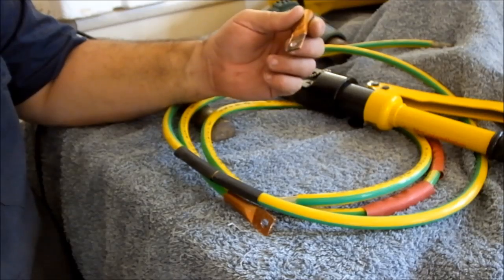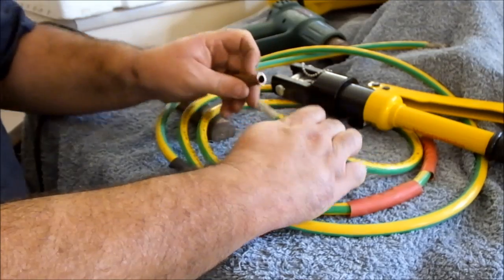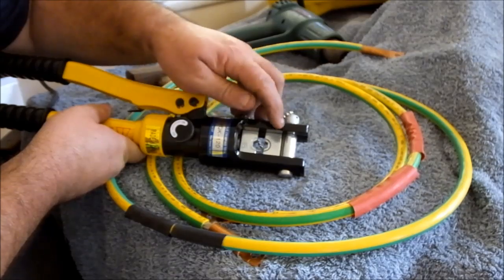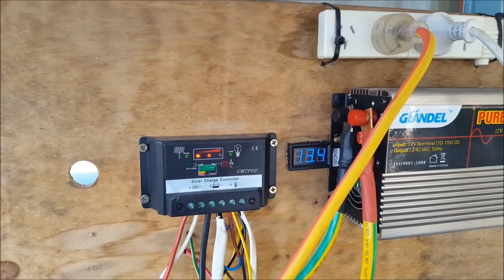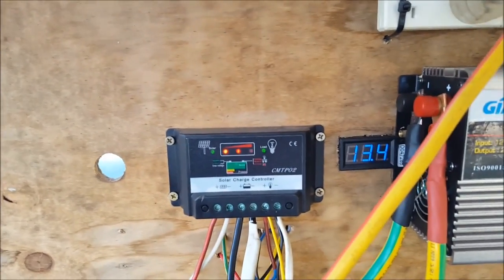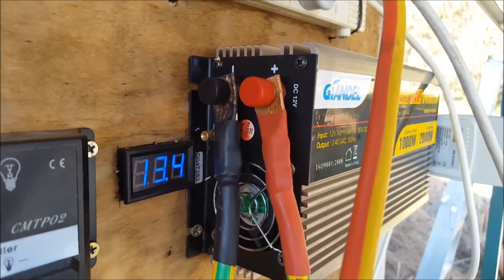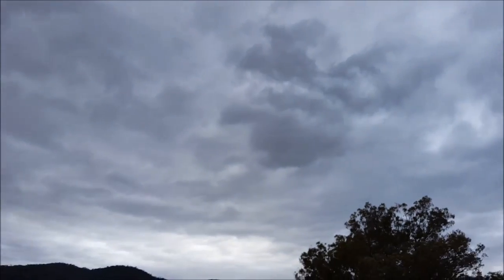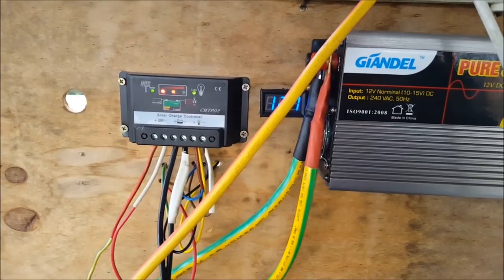Off Grid Solar Power - Testing the Chest Refrigerator and Water Pump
Another step on my journey to getting off the grid. Here's a 24 hour test of my fridge, which is a chest freezer converted to a fridge, and my Grundfoss water pressure pump.

In the near future I'll be changing the battery configuration to get 24V, I'll get two 300W panels and I'll have a 24/240V pure sine wave inverter.

The 100W panel is okay as long as the weather's fine, but a week of cloudy weather drags the battery down and the panel just can't charge the batteries quick enough. With 600W of panels, I'll actually have TOO MUCH electricity, so I'll be looking into dumping some into a water heater. Keep your eyes peeled for that one.